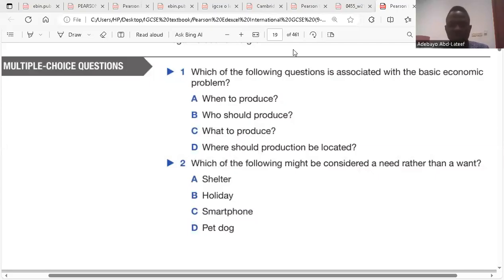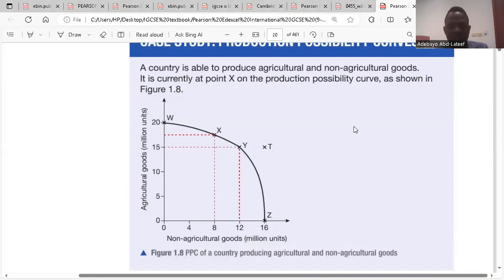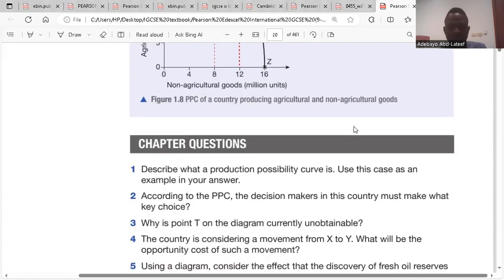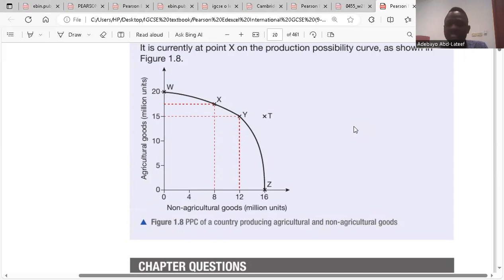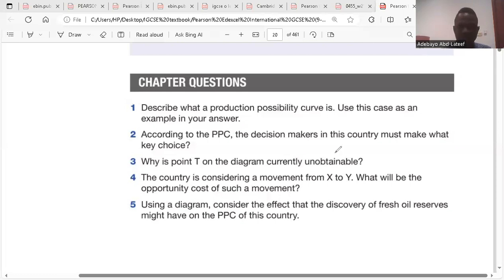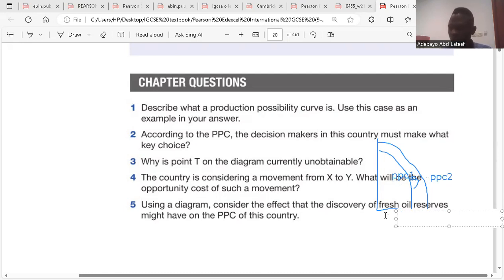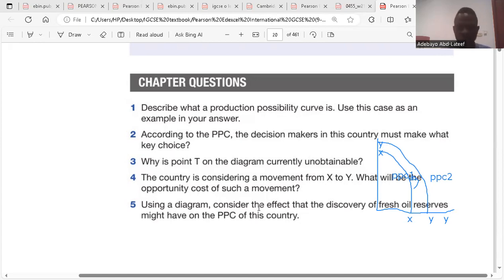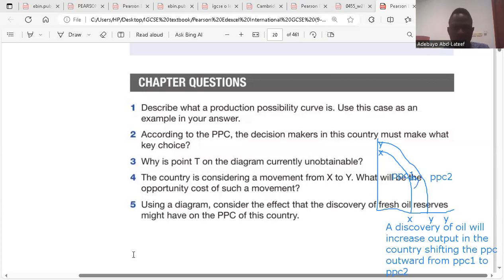Economics IGCSE (Chapter 1 MCQs and Exam Practice)